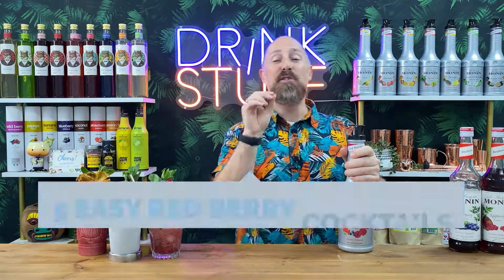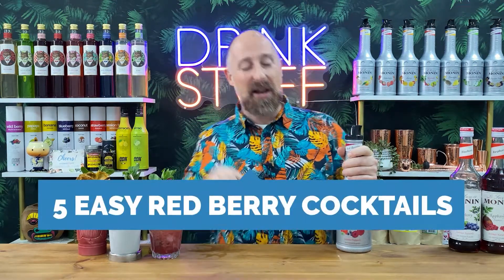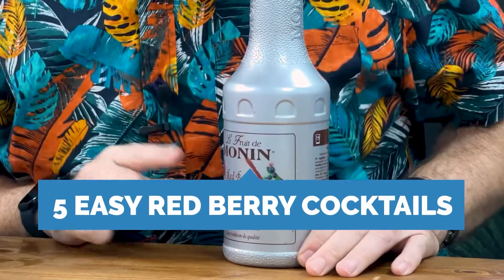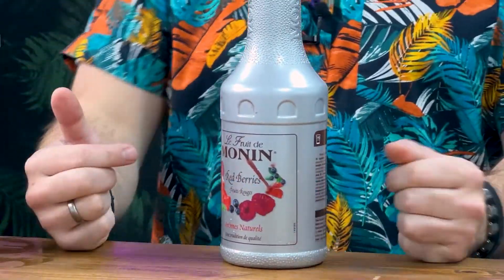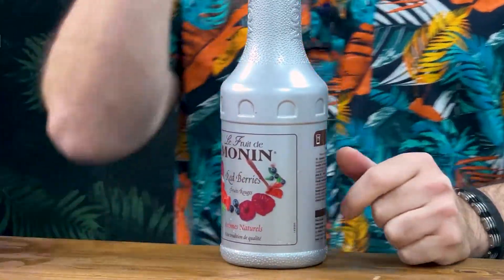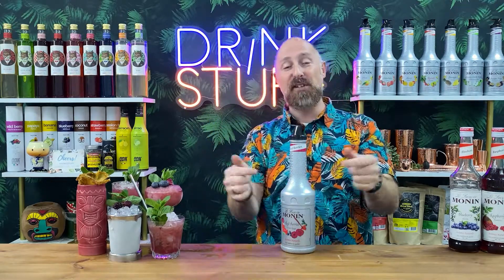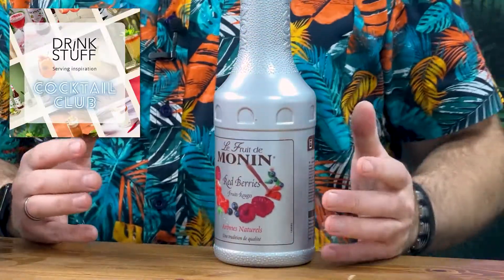5 Fantastic Berry Cocktails for Autumn that everyone will love!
If you're looking for a delicious and refreshing treat to enjoy in the autumn season, then check out these fantastic Berry Cocktails! Whether you're looking for a sweet and tangy drink, or a frothy glass of goodness, these drinks are sure to please!

In this video, I'll show you how to make 5 Fantastic Berry Cocktails that will leave you feeling refreshed and happy. From fruity to tart, these drinks are perfect for autumn! So don't wait any longer, and give these drinks a try!

You can make these Berry Cocktails at home, for a Party or in Pub or Bar! These recipes use Monin Red Berries Puree.

and get our FREE Cocktail eBook and EXCLUSIVE Discounts🍹